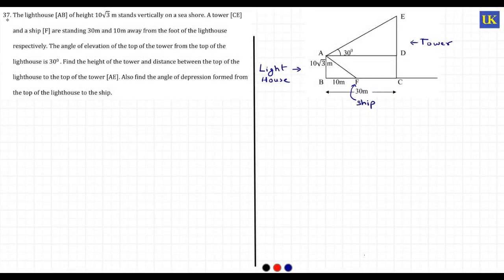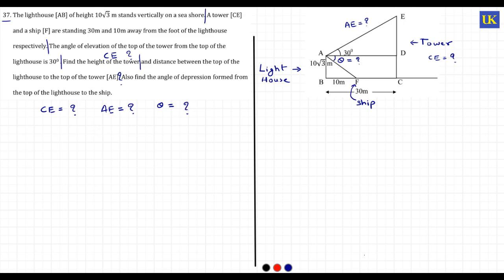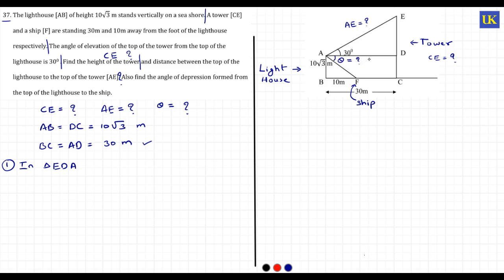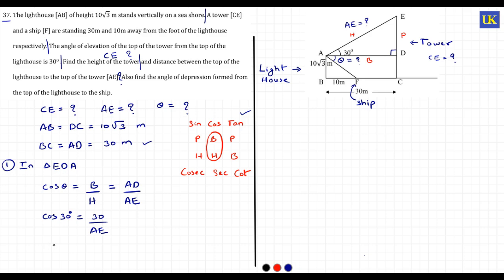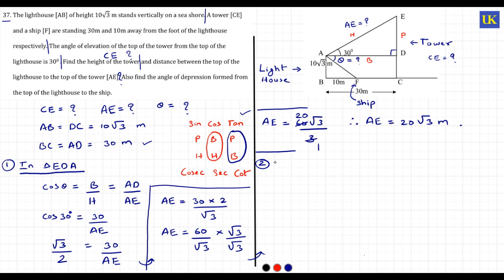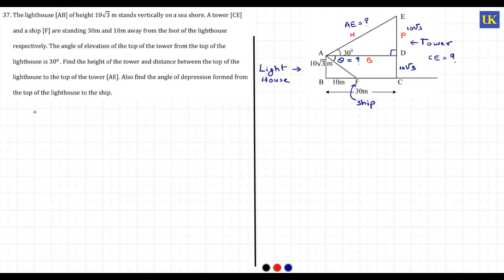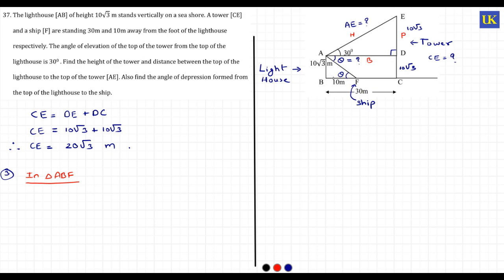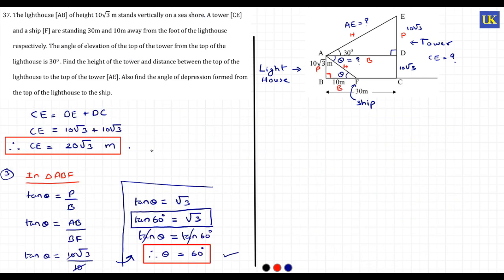37. The lighthouse [AB] of height 10√3m stands vertically on a sea shore. A tower [CE] and a ship..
37. The lighthouse [AB] of height 10√3 m stands vertically on a sea shore. A tower [CE] and a ship [F] are standing 30m and 10m away from the foot of the lighthouse respectively. The angle of elevation of the top of the tower from the top of the lighthouse is 300. Find the height of the tower and distance between the top of the lighthouse to the top of the tower [AE]. Also find the angle of depression formed from the top of the lighthouse to the ship.

Class 10
Maths
Mathematics
Model Qus Paper
Model QP